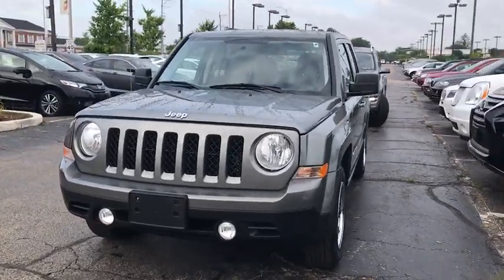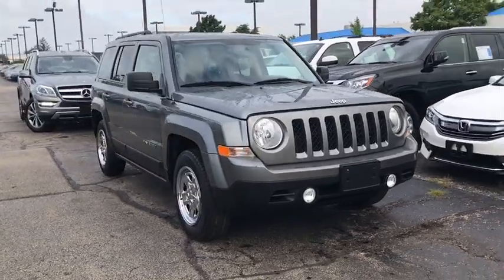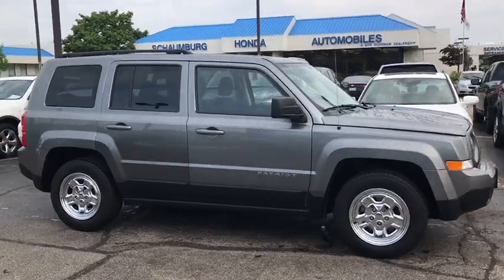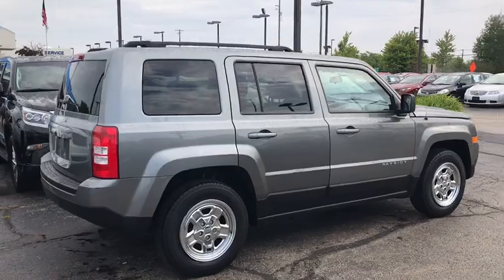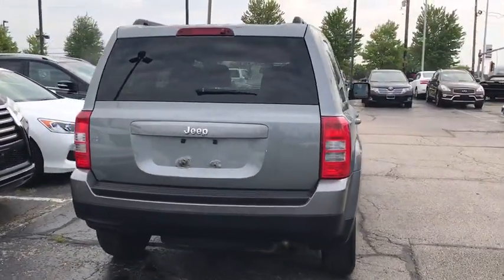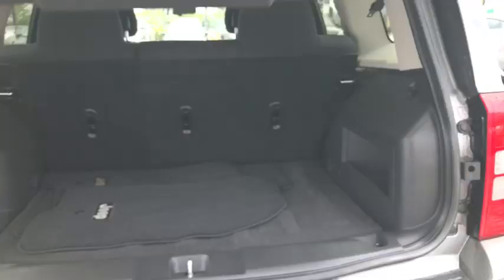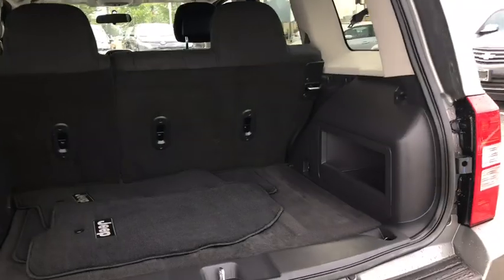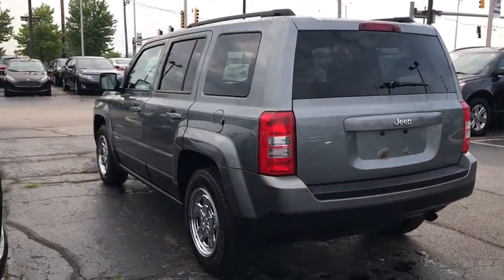2014 Jeep Patriot Schaumburg, Arlington Heights, Hoffman Estates, Des Plaines, Palatine, IL 91205A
Mineral Gray Metallic Clearcoat Used 2014 Jeep Patriot available in Schaumburg, Illinois at Schaumburg Honda. Servicing the Arlington Heights, Hoffman Estates, Des Plaines, Palatine, IL area.

Schaumburg Honda
750 E Golf Rd

Recent Arrival! Priced below KBB Fair Purchase Price! CARFAX One-Owner. 2014 Jeep FWD Patriot Sport Mineral Gray Clearcoat Metallic 5-Speed Manual Odometer is 11689 miles below market average! dark slate gray Cloth.